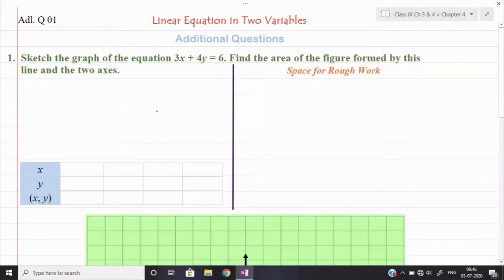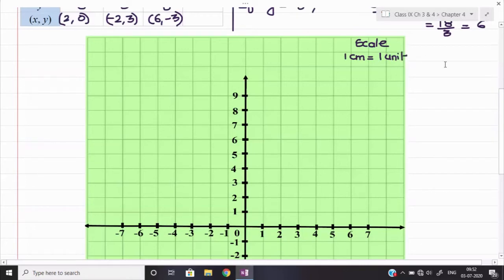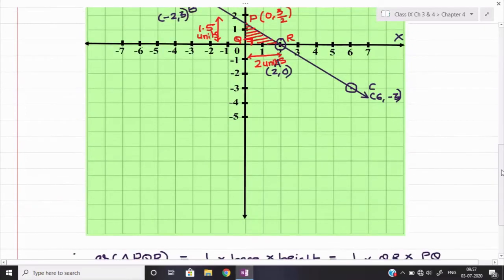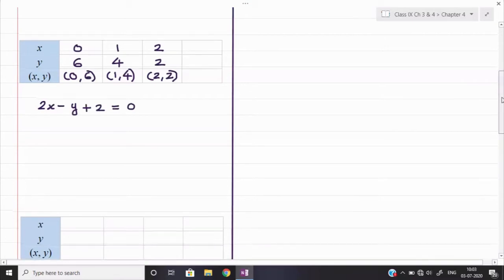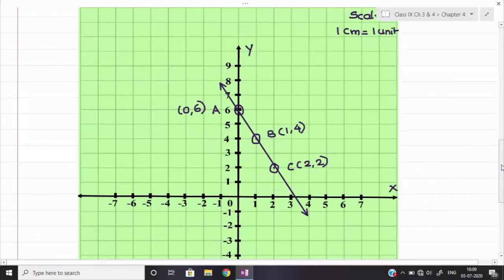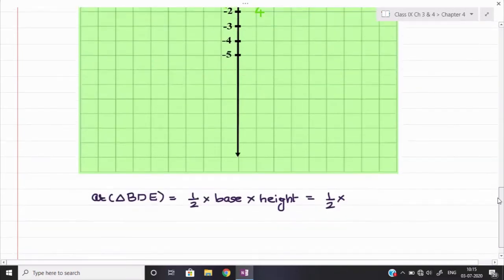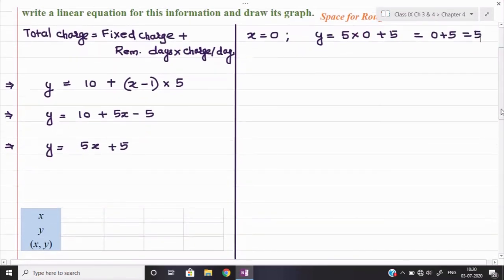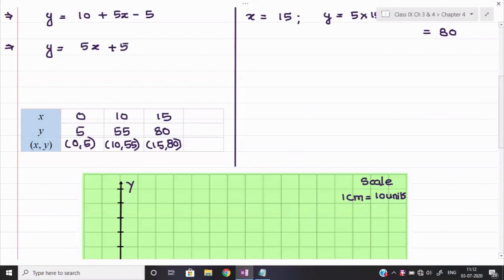Class 9 CBSE Mathematics Linear Equation in two variables - Additional Questions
In this video, I have covered fundamental of Subsets as a part of another Set and relation between elements and set with the help of various example and related questions given in NCERT Exercise and other Reference Books
Happy Learning.